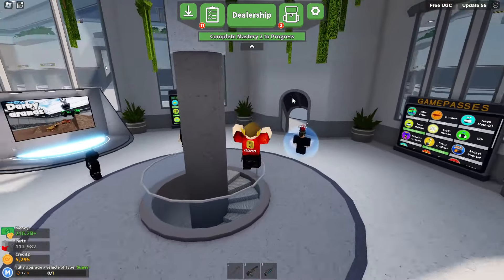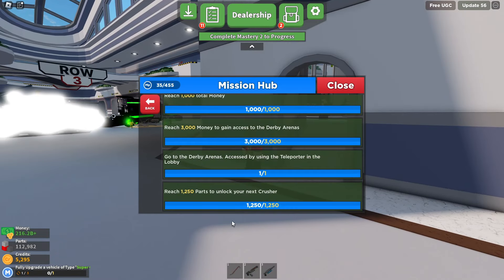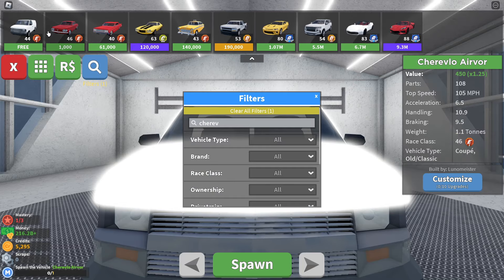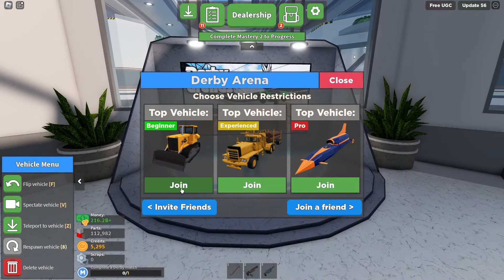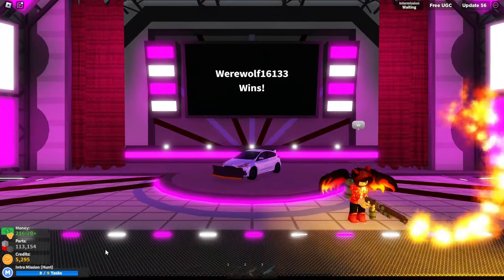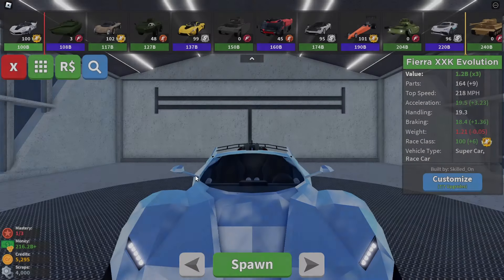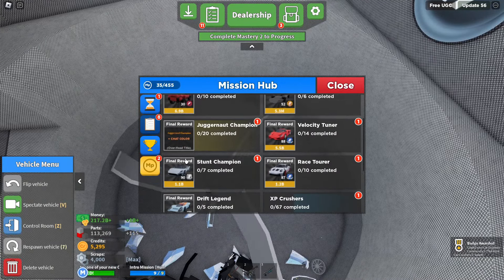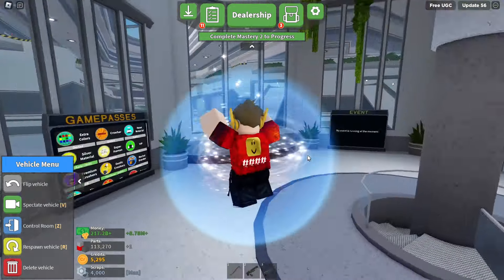How To Get MISSION ACCOMPLISHED Badge Car Crushers 2 (The Hunt)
description